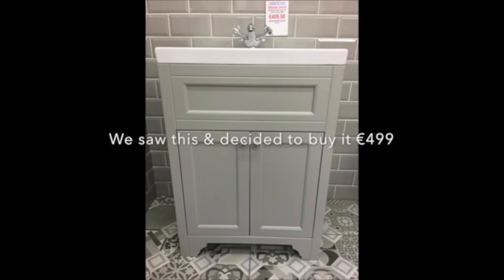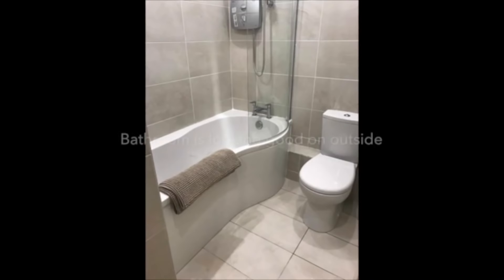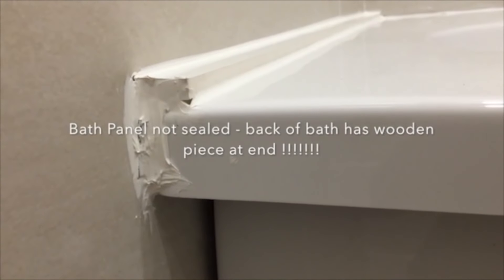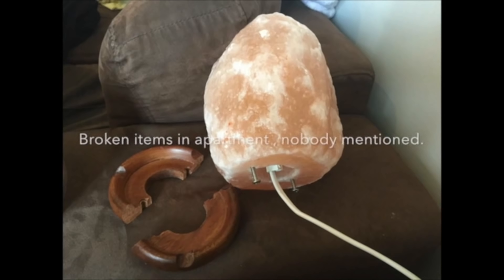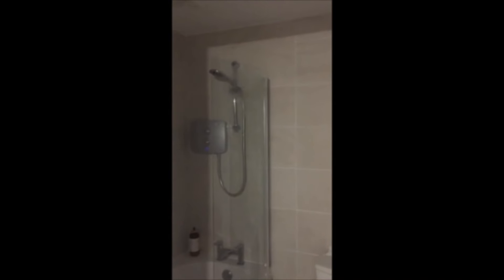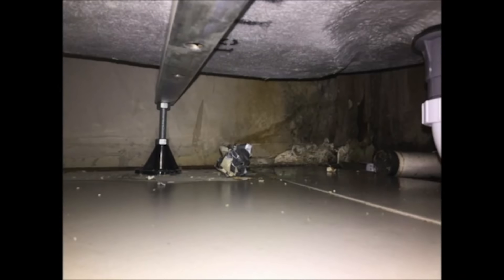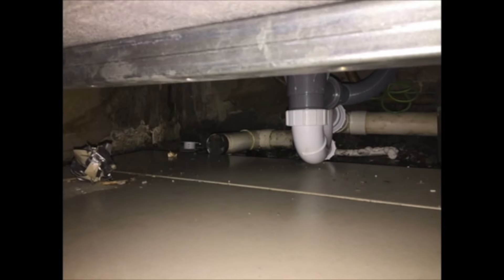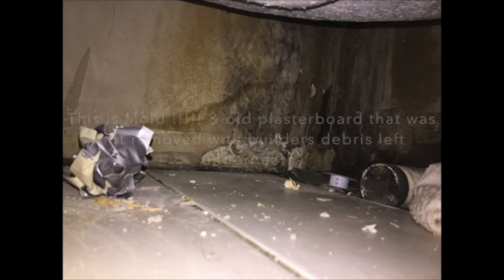New Bathroom Nightmare ~ ASB#23